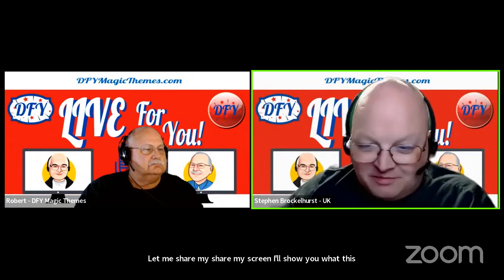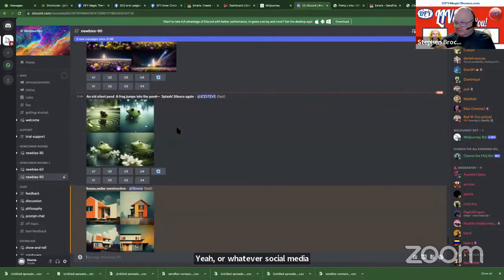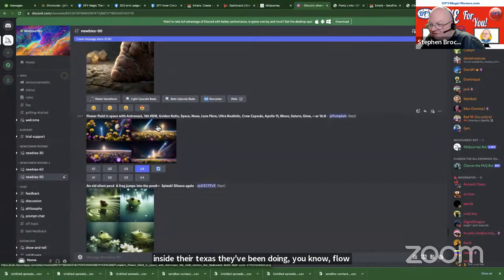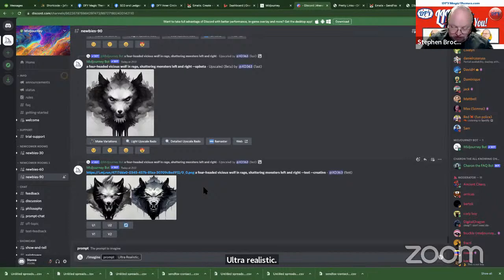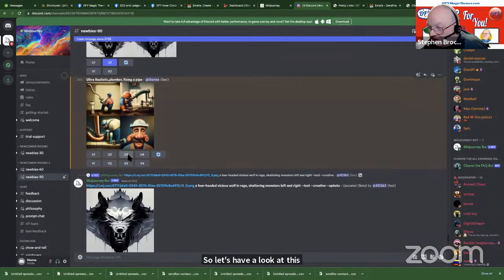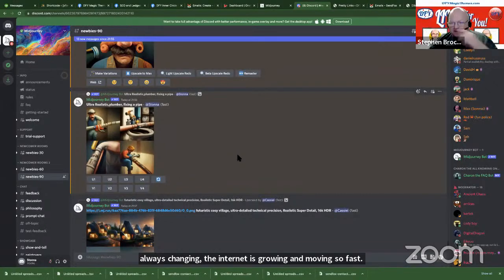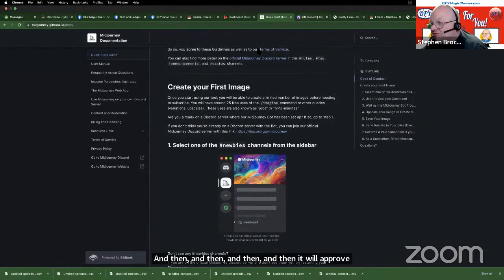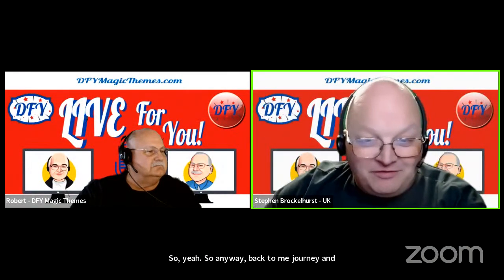How to create AI Images for free - DFY Magic Themes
Tonight at 4:30pm EST we will be Live 4 U.
We will be talking about the DFY Magic Ranker and also
Talking about creating AI Images for free

If your already a member go to the Inner Circle Facebook group for the Zoom Room link